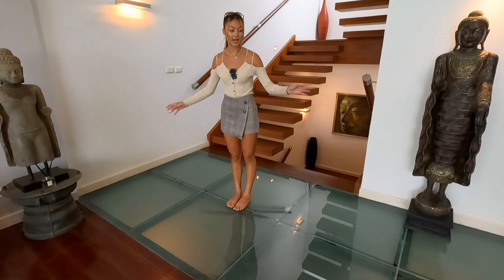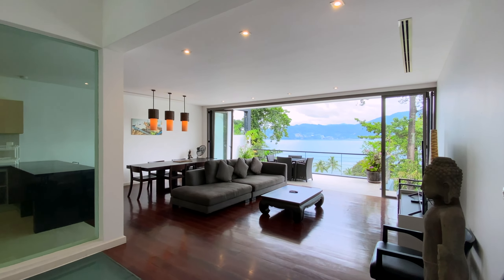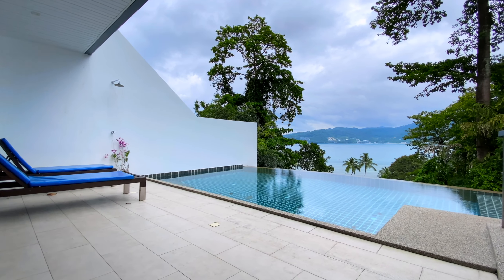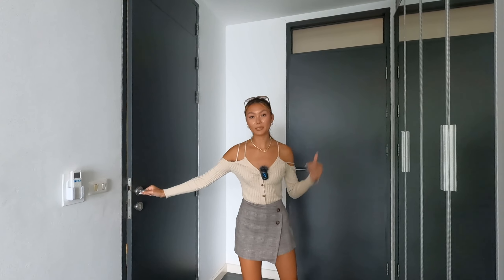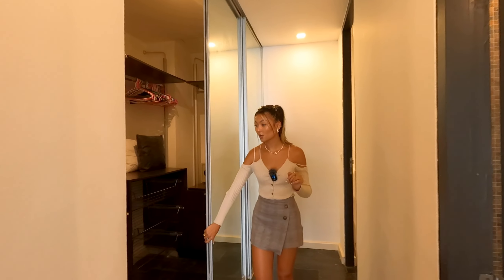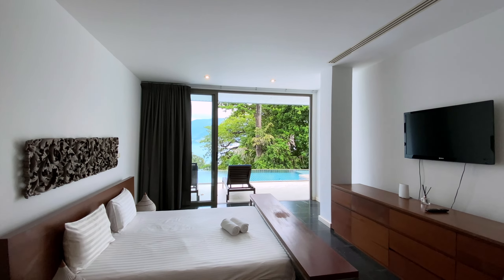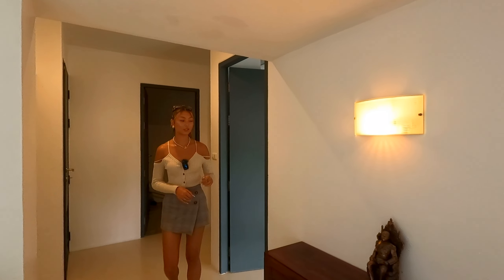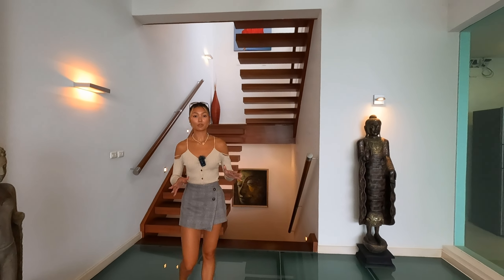Touring a $665,000 3-Story Sea View Pool Villa | Modern Architecture | Thai contemporary design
Today I am taking you guys around this modern 3-Story pool villa located in the Patong area of Phuket. With its spacious living area and gorgeous views of Patong bay, this villa has a lot to offer at a very reasonable price.

Listing Description:
The Villas is located with in a secure private estate of 11 private villas with in a high end neighborhood on the south peninsula of Patong Bay.

With service manager , daily maids and staff you have everything you need , a great location and stylish accommodation to make your Phuket holiday experience one to remember

Also benefits from a close proximity to the restaurants and shopping of Patong which is only a 5 minute ride away. Whilst also being nestled in an extremely quiet cliff setting only 5 minutes away from the quiet seclusion of Tri-Trang beach and its untouched peninsula. There are four white sand beaches each within five minutes from Villa. The vibrant world renown west facing Patong beach with all its activities and sun beds, the quite north facing palm fringed Tri-trang beach , the south facing Merlin beach and Freedom beach and the idyllic Paradise beach at the end of the peninsula. The jewel in the crown.

The estate is located on the south west headland overlooking Patong bay and coral bay situated. drive away from the unspoilt Tri-Trang beach or 5 minutes to Patong beach. It is just a 5 minute drive from world class shopping centres, department stores, restaurants and varied nightlife. 20 minutes to the golf courses, 30 minutes to phuket city and 45 minutes to the airport.

The villas are fantatstic styled serviced modern villas each hosting uninterrupted views of Patong bay and Patong beach. The views at night are as good as the views in the day thanks to the mirage of lights across the bay of Patong.